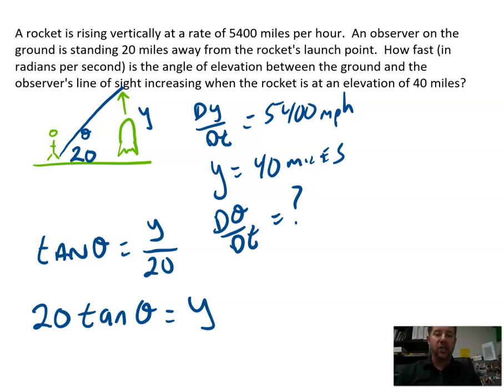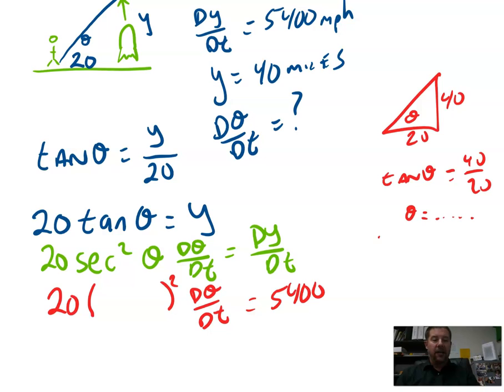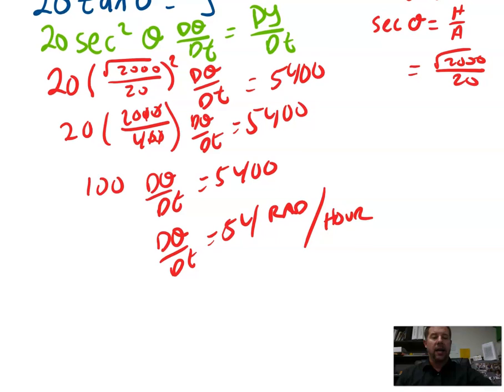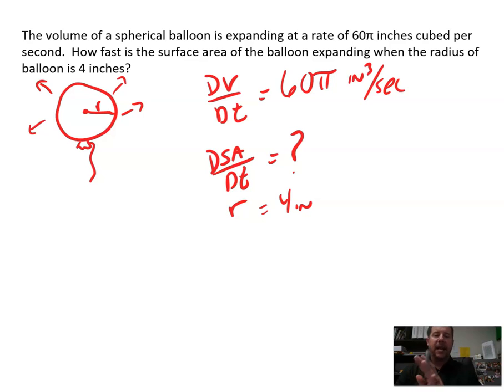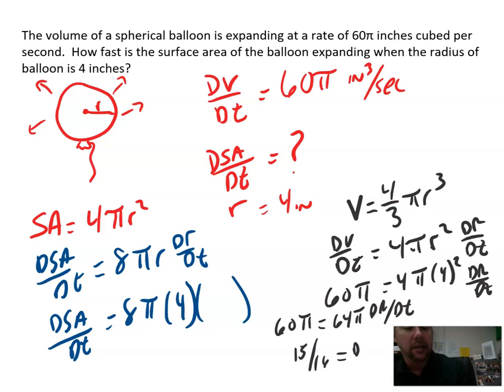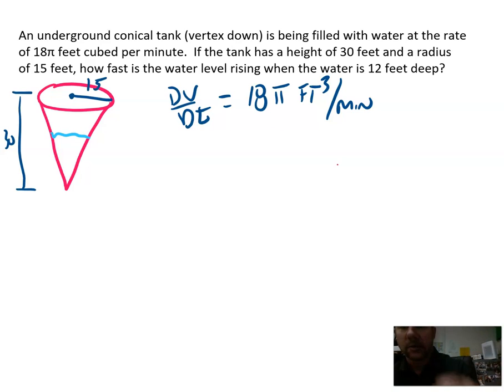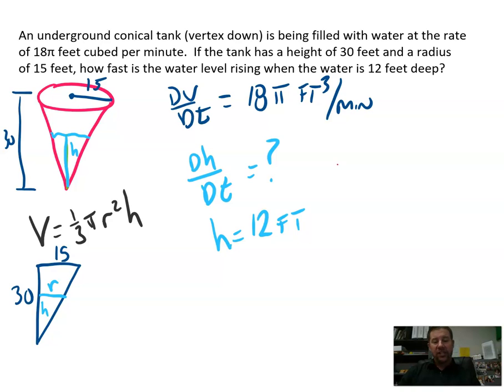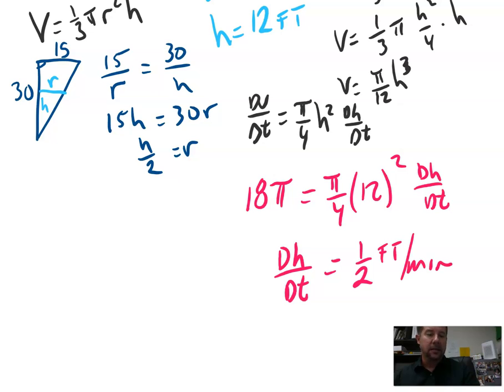Related Rates (part 2)